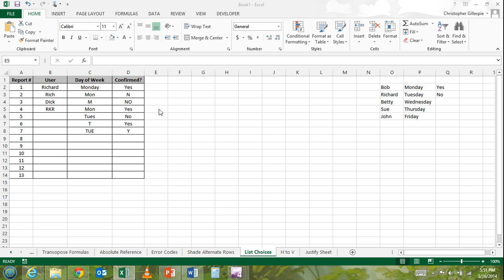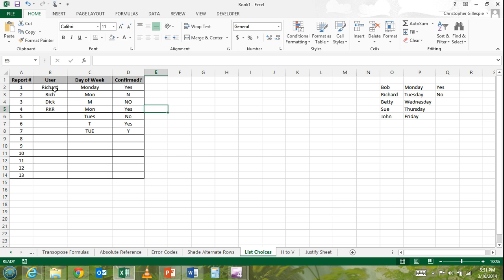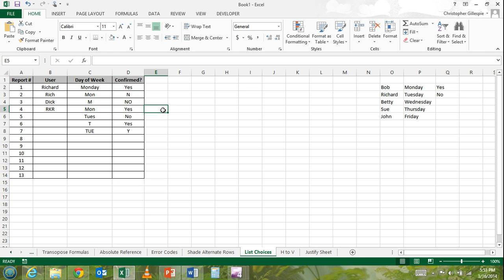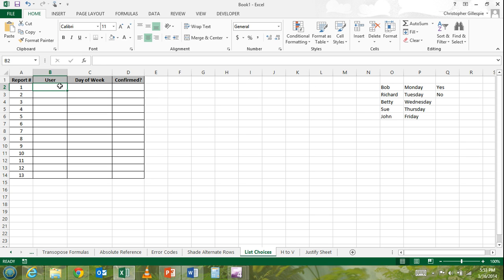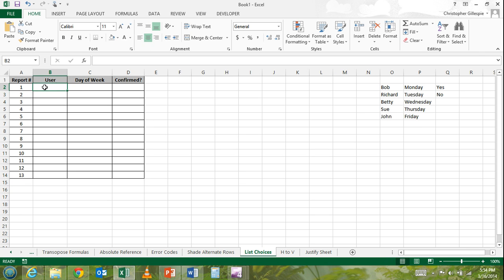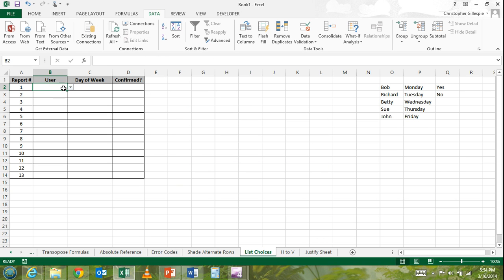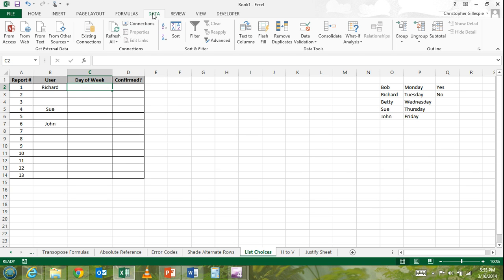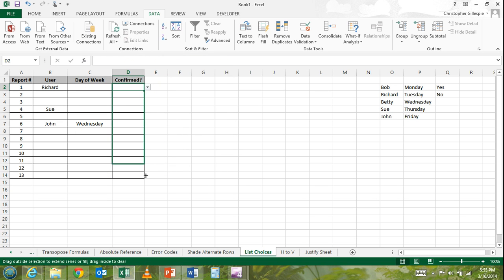Limiting Cell Input Choices -- Excel DEBUNKED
If you have multiple users inputting data on a spreadsheet then it sometimes makes sense to limit their input choices for consistency. This is especially important if the data entries will be used for subsequent calculations and reports. This tutorial illustrates how to limit cell choices by using the Data Validation feature in Excel.

Excel tips and tricks. How to use Excel. Spreadsheets.